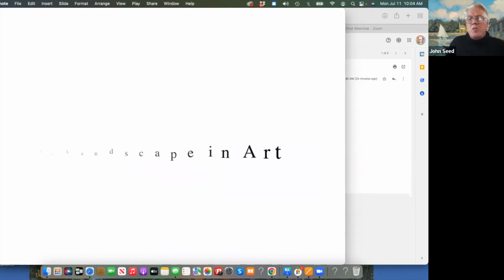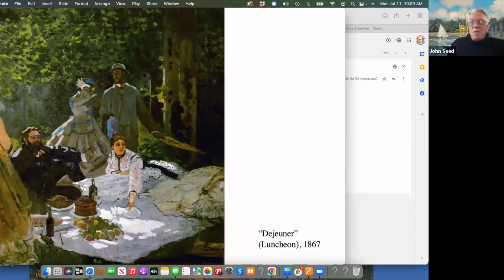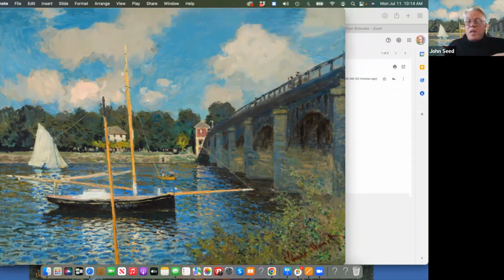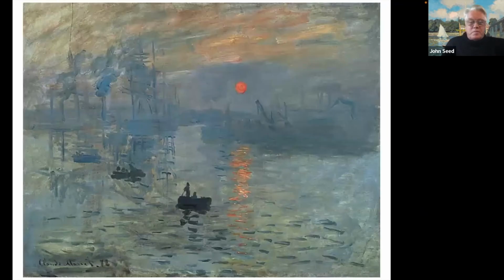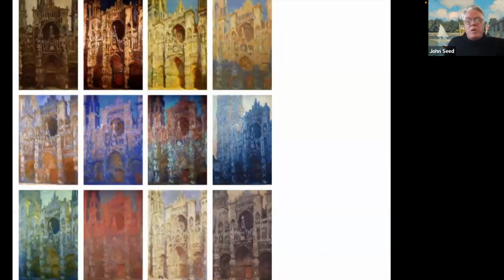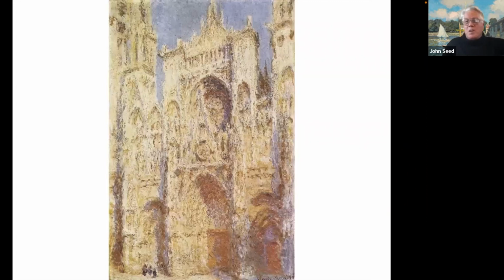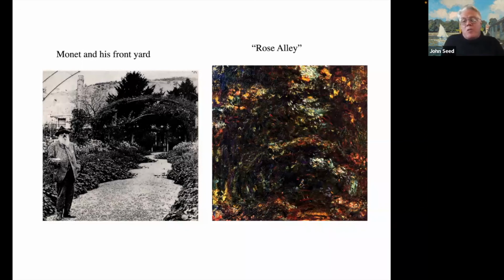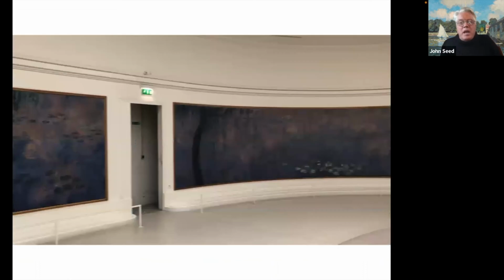Monday Morning Modernism #7: The Landscape of Pleasure and Monet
Art writer John Seed discusses Impressionism and the works of artist Claude Monet